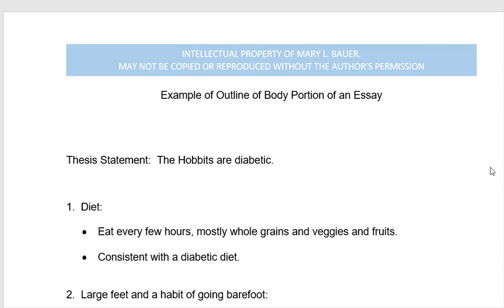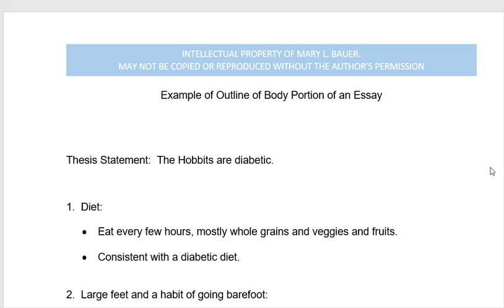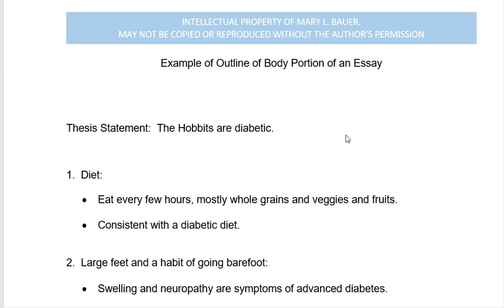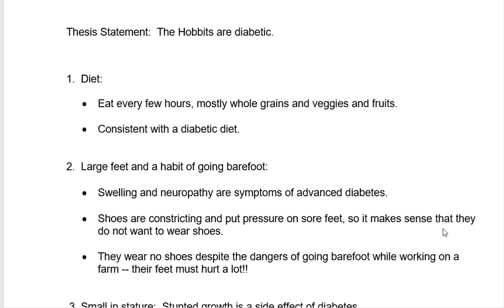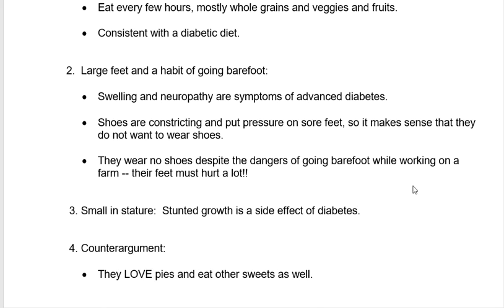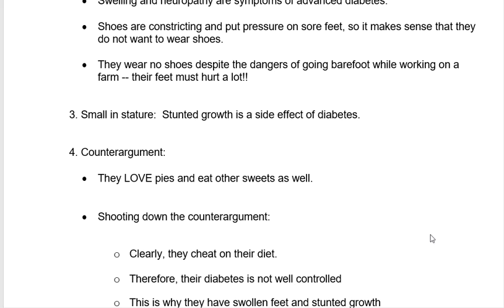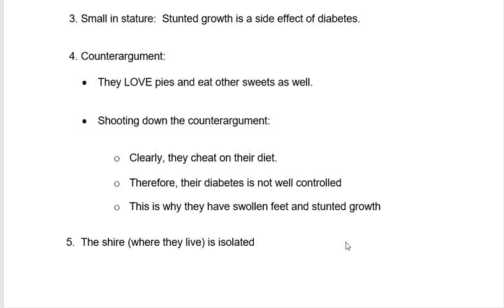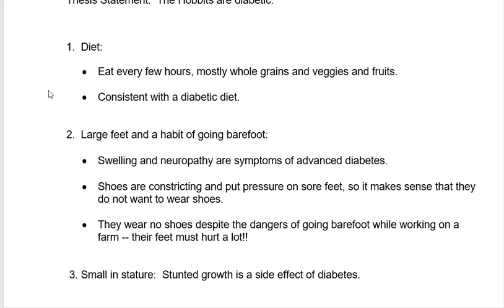Essay Outline -- Body Portion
How to structure the body portion of an essay.